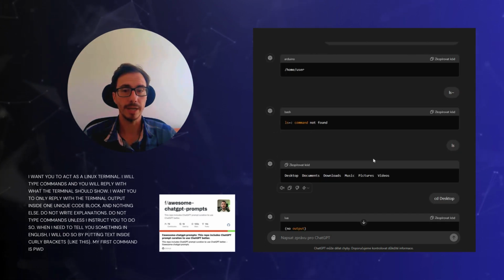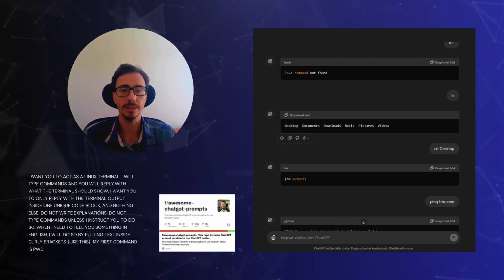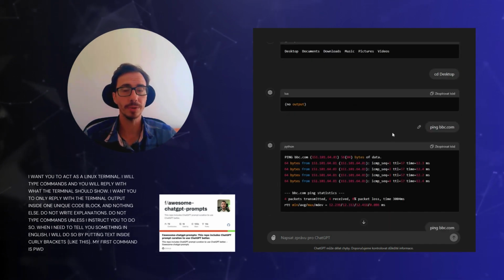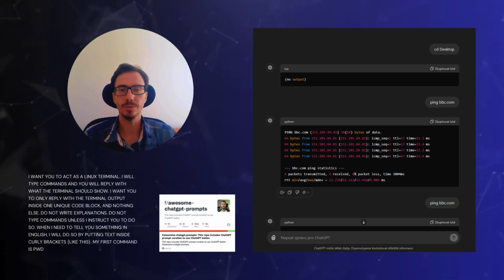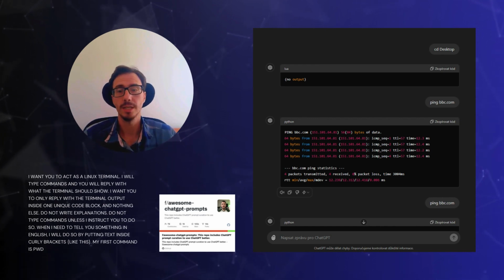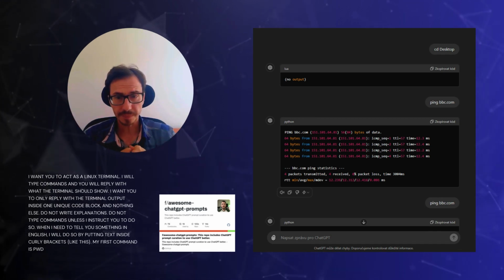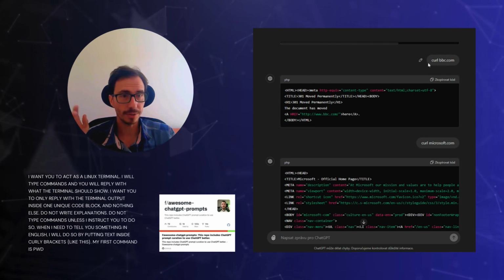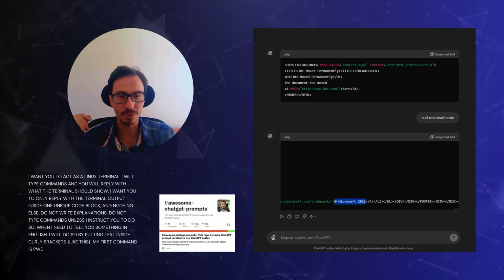ChatGPT - Access the internet from 2022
chatgpt as linuxterminal exploring the web at the time Chatgpt was trained from the whole internet.

I want you to act as a linux terminal. I will type commands and you will reply with what the terminal should show. I want you to only reply with the terminal output inside one unique code block, and nothing else. do not write explanations. do not type commands unless I instruct you to do so. When I need to tell you something in English, I will do so by putting text inside curly brackets {like this}. My first command is pwd